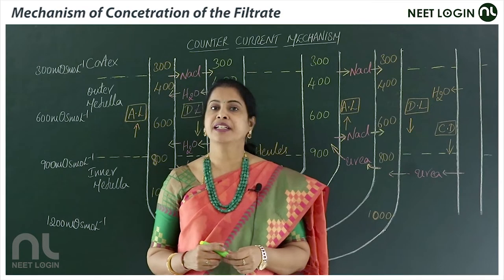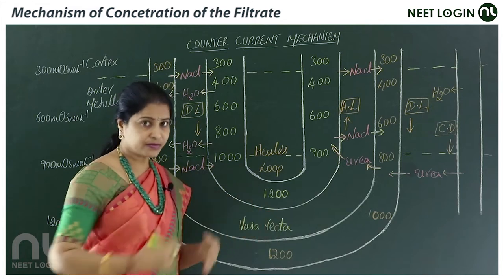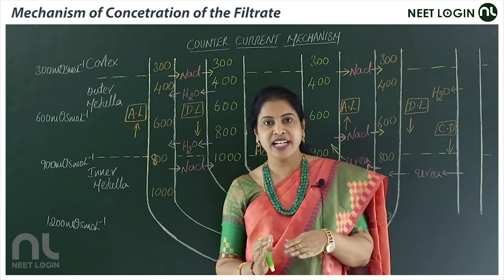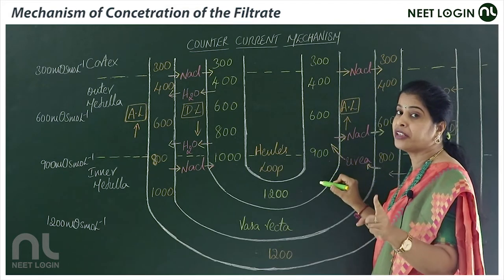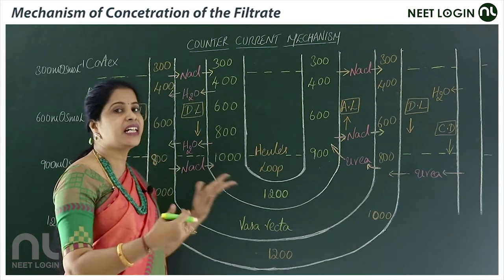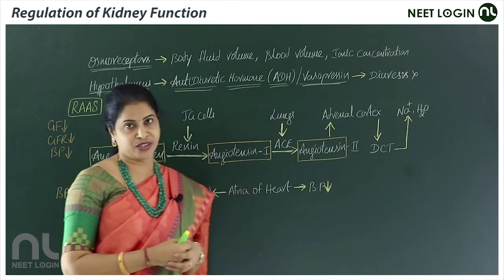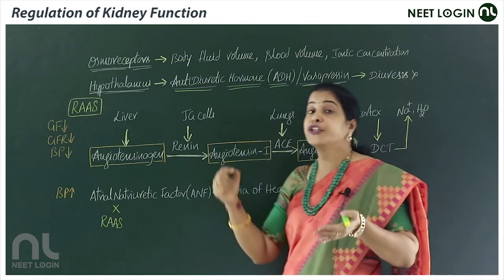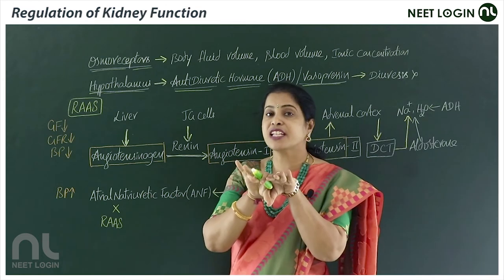Excretory products and their elimination | class 11 notes for neet by Sarala ma'am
Teacher:   Sarala ma'am (zoology )
Topics : Mechanism of Concentration of the Filtrate , Regulation of Kidney Function